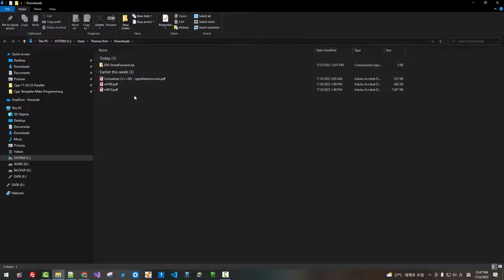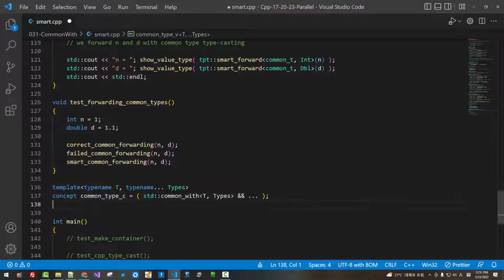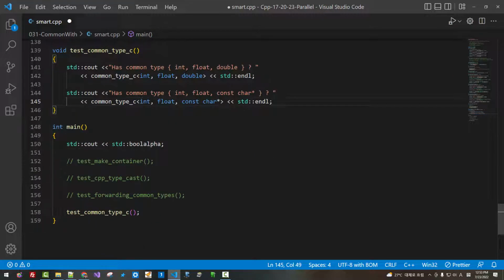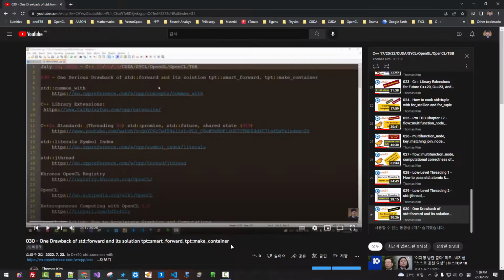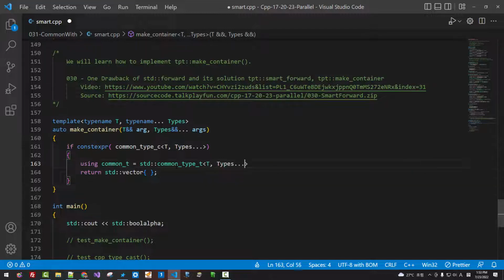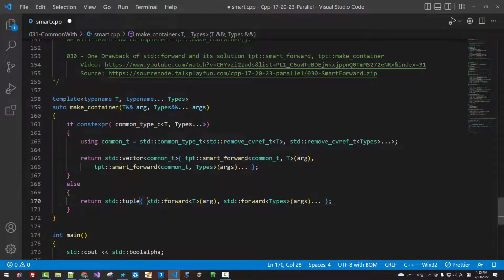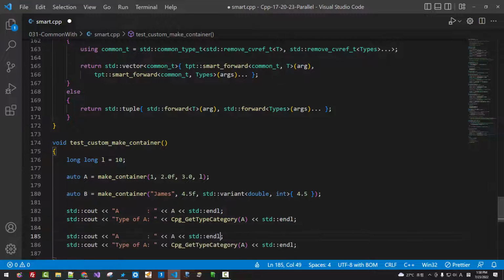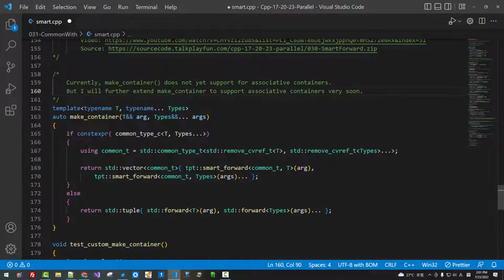031 - How to use C++ std::common_with and implement tpt::make_container 2/2